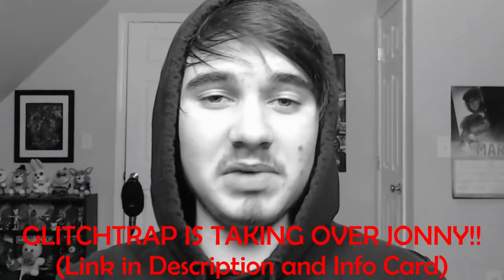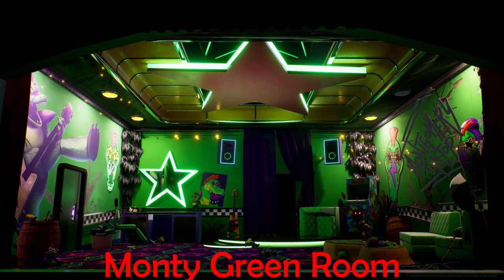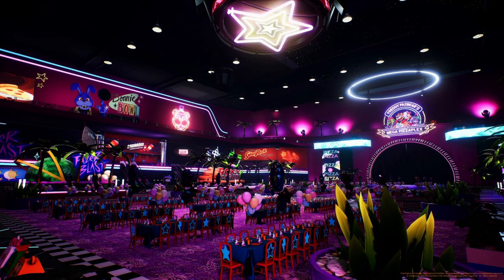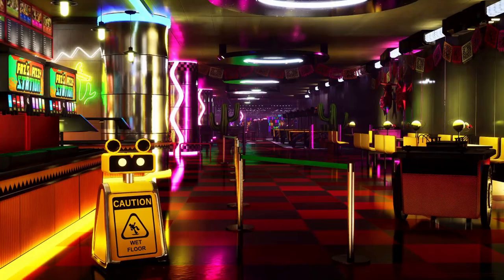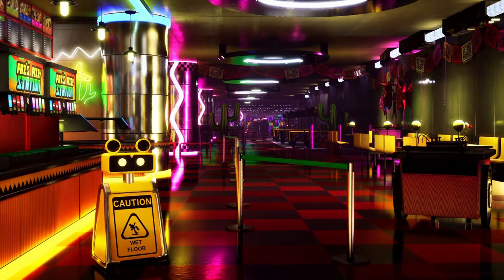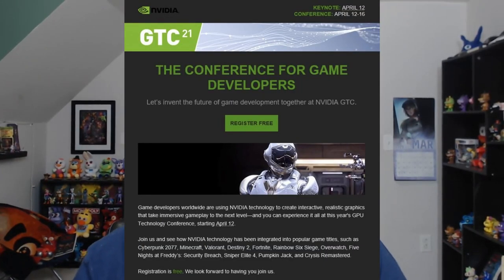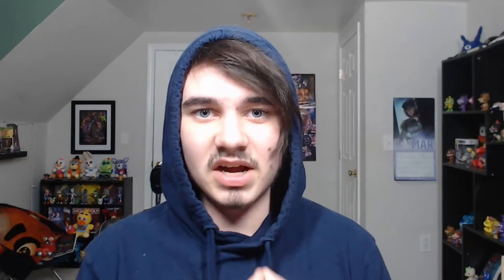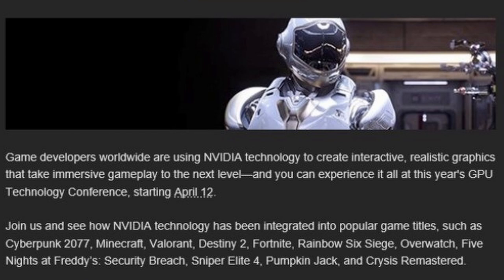FNAF SECURITY BREACH "TECH DEMO TRAILER 2" VERY SOON!! - FNaF News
Five Nights at Freddy's Security Breach (FNAF SECURITY BREACH) Teaser Trailer Tech Demo 2 releasing VERY SOON!!